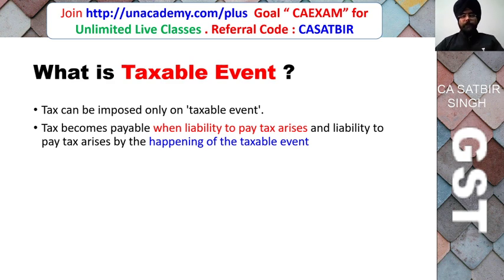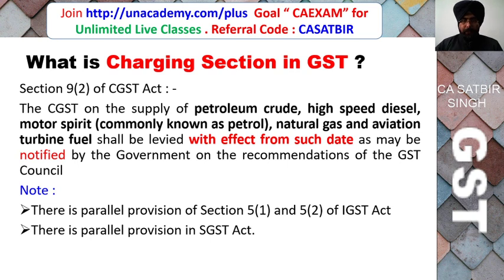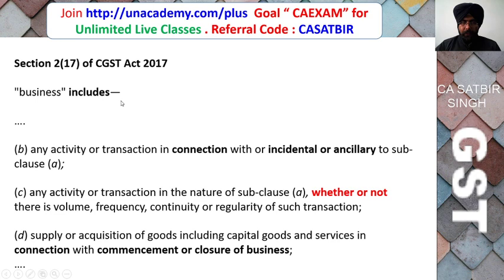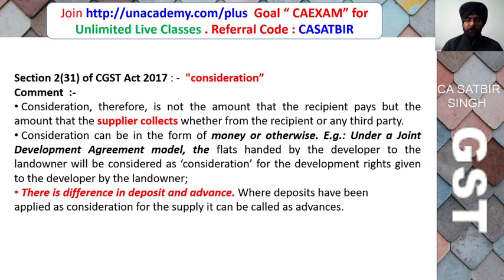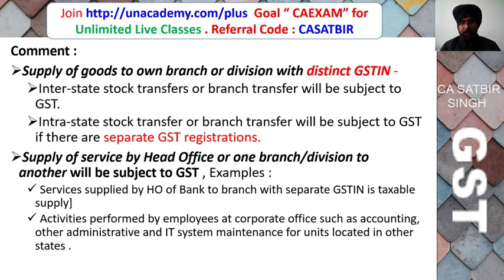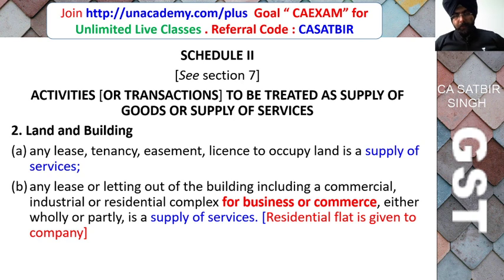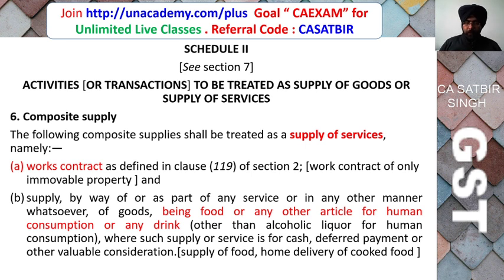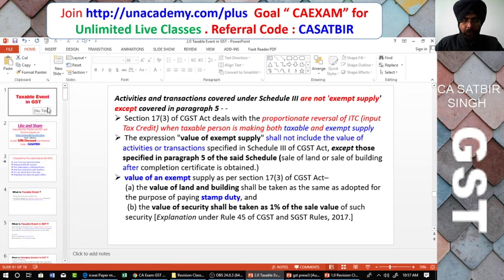CA Final GST Revision -1 (May & Nov 2020) | CA Satbir Singh | CA Aspire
Use Special Code :- "CASATBIR "
CA Satbir Singh (having 10 plus years of experience in Income Tax) is teaching GST online. In this class, we will discuss GST Provisions with MCQ FOR CA FINAL 2020 EXAM. It will be helpful for CA students, CS students, cost accounting students, Graduates, and Tax professionals.
Unacademy Plus Subscription Benefits: -
1. Learn from your favourite teacher
2. Dedicated DOUBT sessions
3. One Subscription, Unlimited Access
4. Real time interaction with Teachers
5. You can ask doubts in live class
6. Limited students
7. Download the videos & watch offline